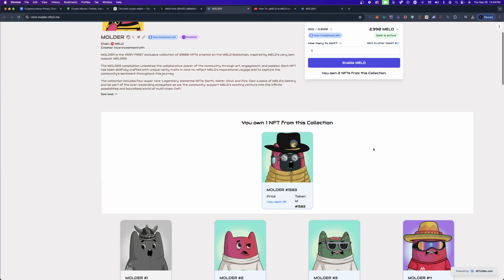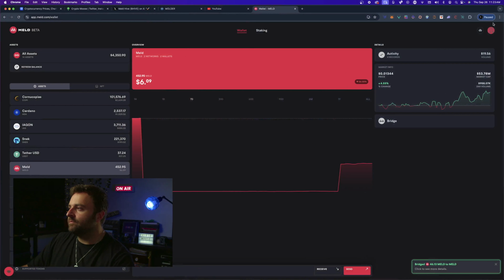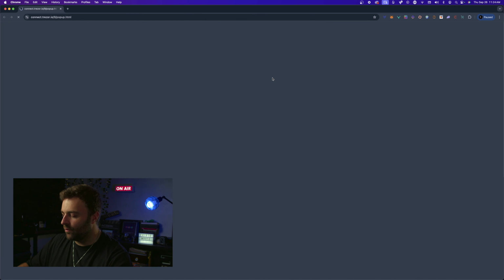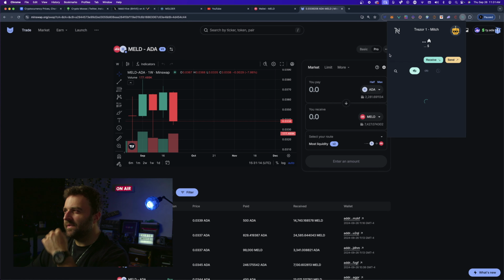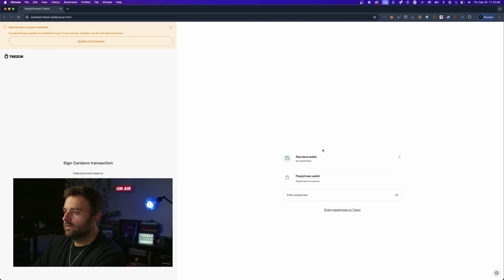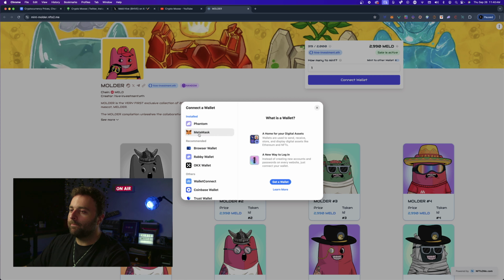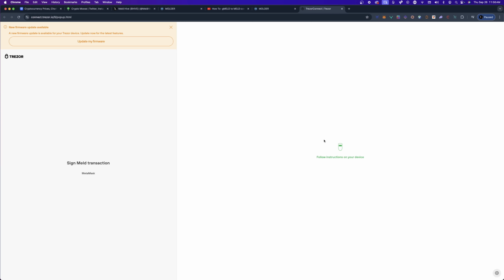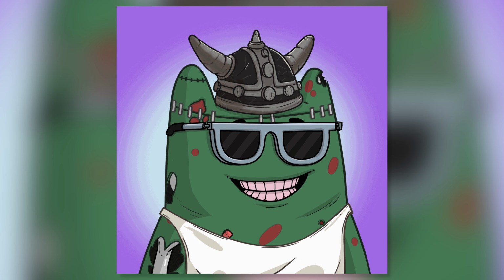🚀 Official MOLDER NFT Minting Event on $MELD | How to Mint Your First MOLDER NFT! 🚀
Link Tree: 🔥

Get ready for the highly anticipated MOLDER NFT Minting Event, launching Thursday, September 26th at 5:15 P.M. CET during a live Twitter Space @onMELD!

This exclusive collection marks the first-ever NFT on $MELD.

Don’t miss out! Mint price: 2,990 MELD + 10 gMELD (platform fee). Need help bridging or converting MELD and gMELD?

We’ve included step-by-step instructions to make it easy!

0:00 - Intro
0:50 - How to Mint Your First MOLDER NFT! 🚀
2:09 - Swap ADA - MELD (DexHunter, Minswap)
4:29 - Bridge MELD (Cardano), MELD (MELD)
5:25 - Send Meld to Metamask Wallet **IF NEEDED**
5:58 - Connect Metamask to Site
6:26 - Get gMELD (unwrap MELD)
6:57 - Enable and Mint MOLDER NFT!
8:11 - Outro